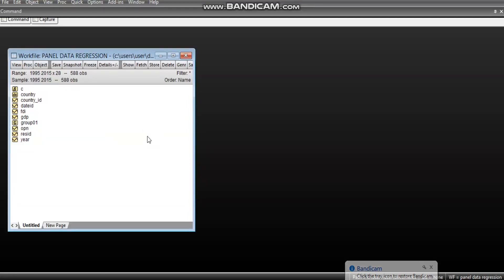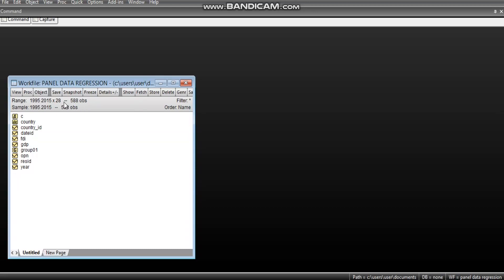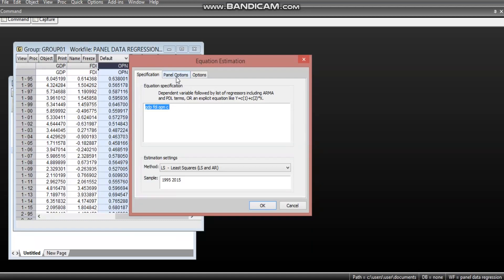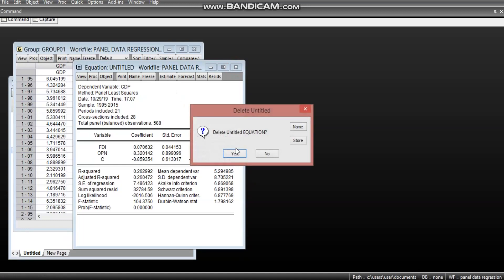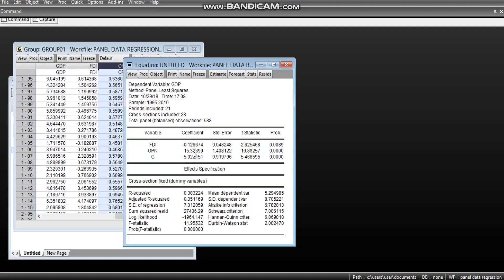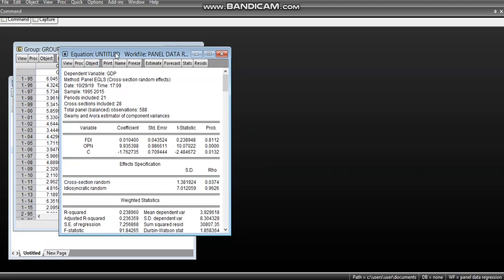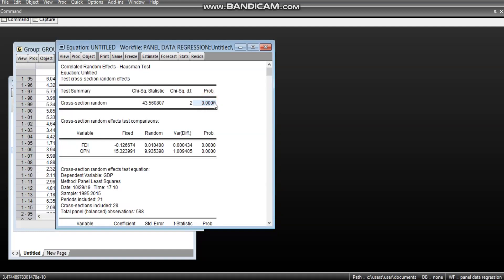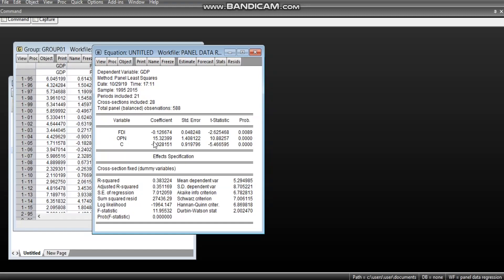Panel Data Regression in Eviews Part 2